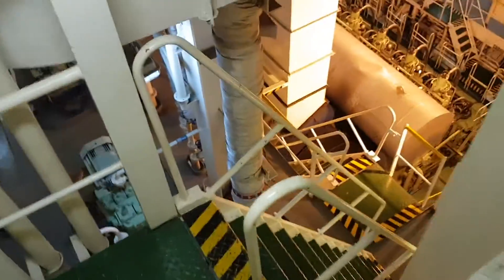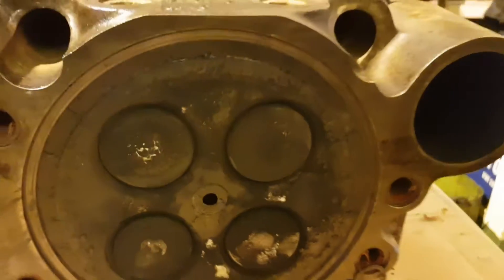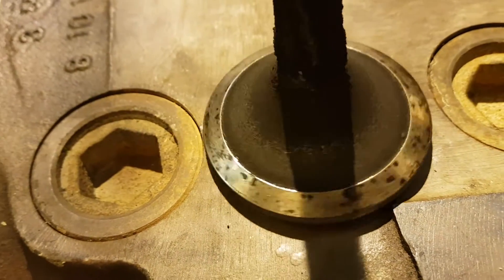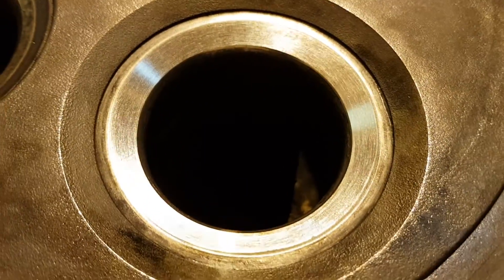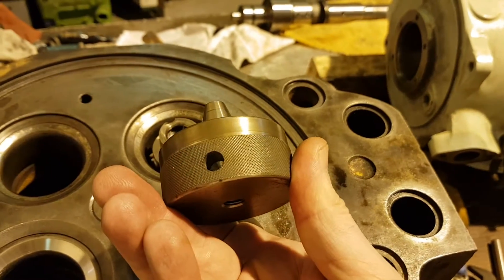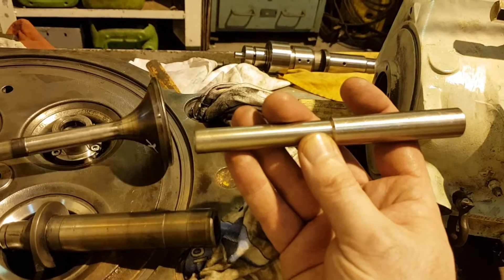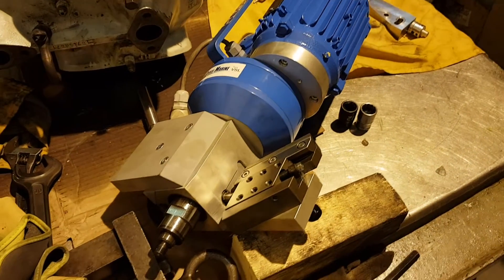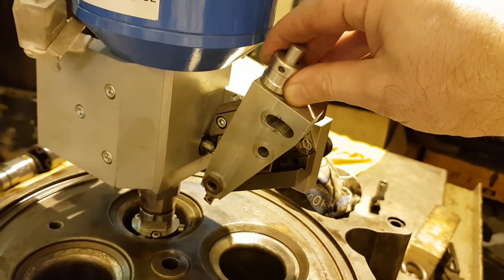YANMAR engine valve seat reconditioning by Chris Marine on tanker ship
Basic using of Chris Marine machine for Yanmar 8N21L Engine.
Recondition can be done much faster but with heavy price.